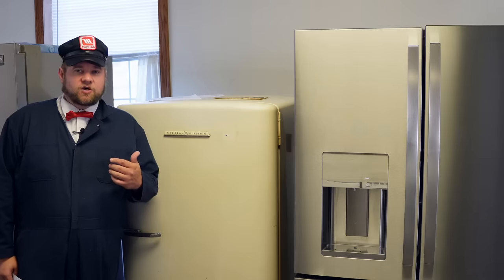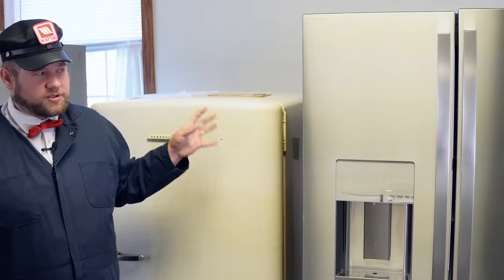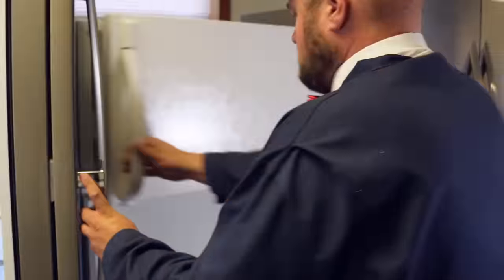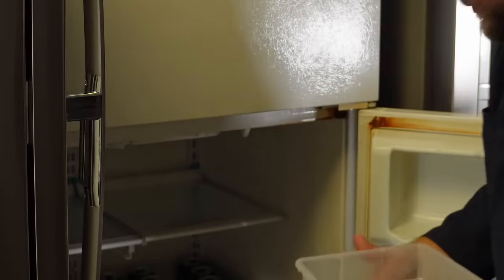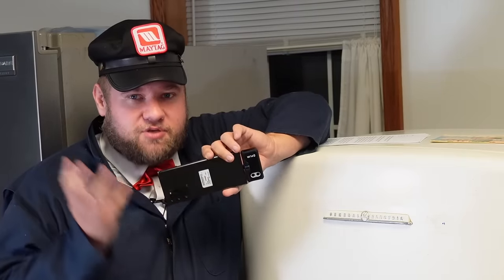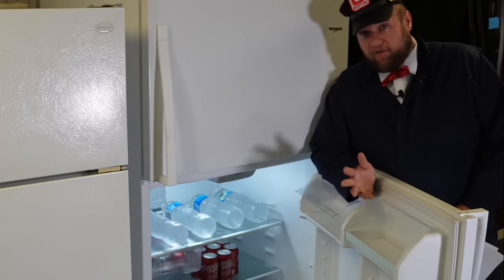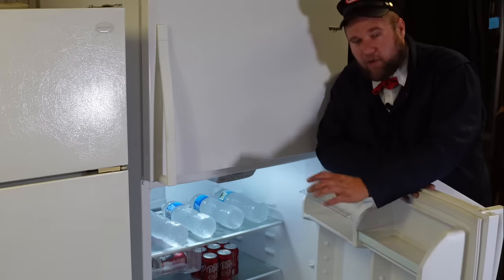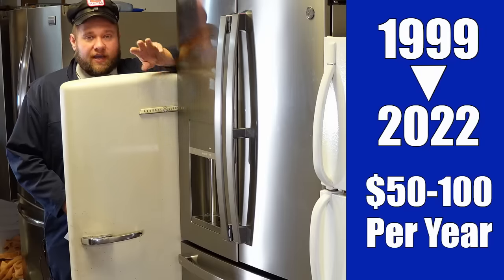Should You EVER Buy a New Appliance if Yours Still Works? A 7-Day Test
You always have to go buy a new appliance if yours breaks, but what if it still works but is old? I decided to take a few refrigerators from my store and test them for a week against each other to see how they all operate, and if it really would make finance sense to ever upgrade, including my Grandma's old 1950 General Electric refrigerator, which I put right beside a brand new, top of the line GE 28cf French Door refrigerator.

It took a lot of time and work to make this video, and I used quite a few different things to show off these various refrigerators, and I hope you enjoy the video.

How does your refrigerator compare to the ones in the test?